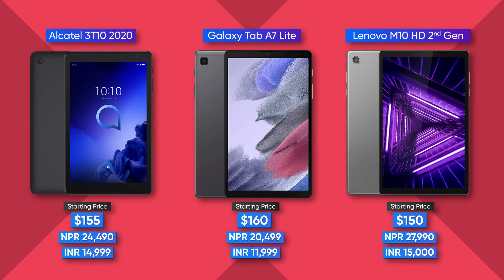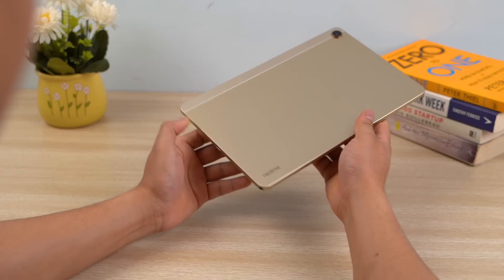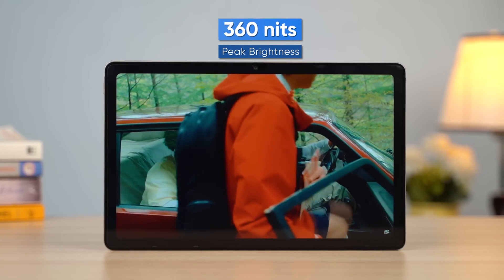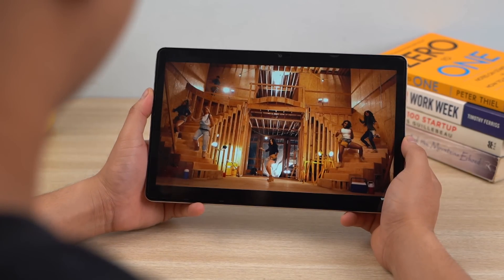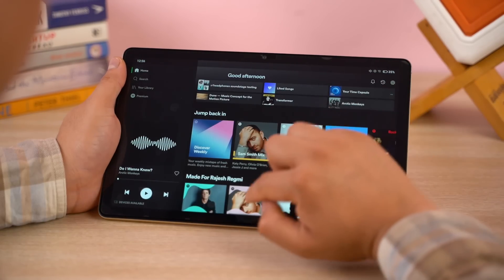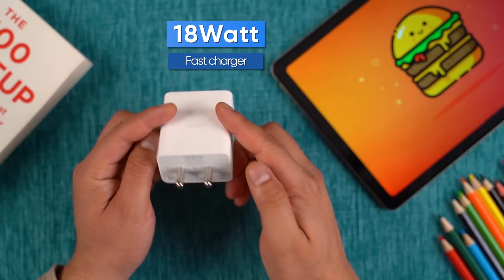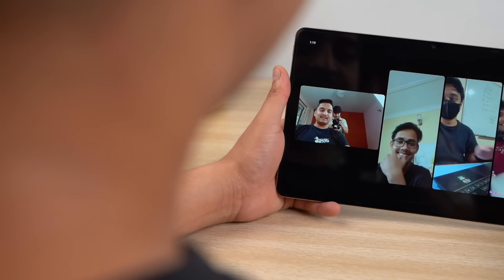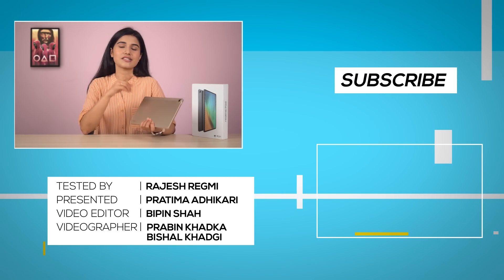Realme Pad Review: Easily the best budget tablet of 2021!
So, I have been using the Realme Pad for 2 weeks now and I think this is the best budget tablet available in the market right now. It starts at Rs. 13,999 in India for the base 32GB storage variant and is the best value tablet for online classes and multi-media purposes. It comes with a quad-speaker, excellent design, decent performance, and a bright full HD display which none of the brands is offering at this price range. Find more in our review.

Gears we use:
🔹Camera: